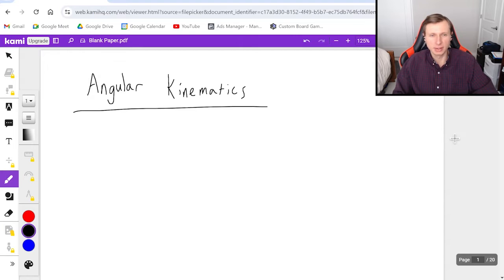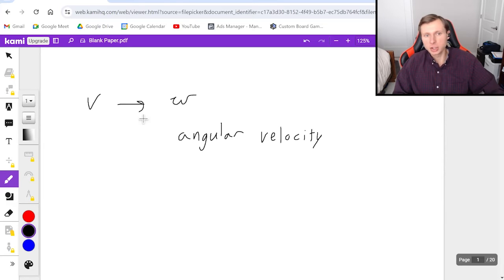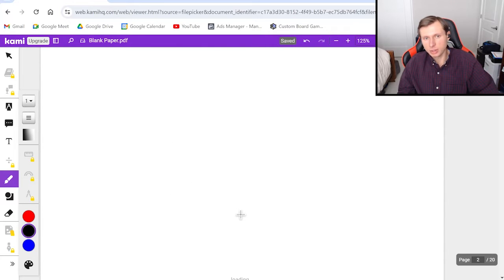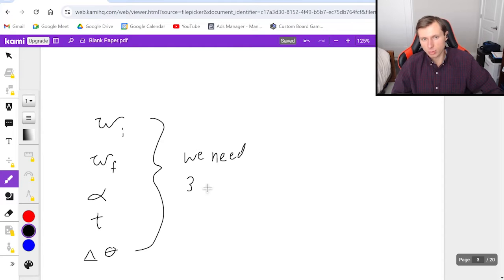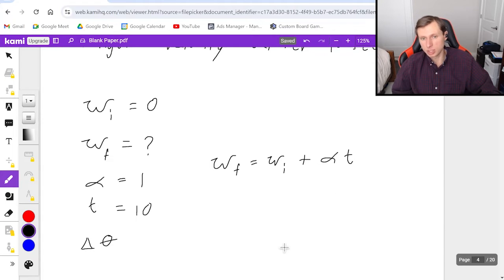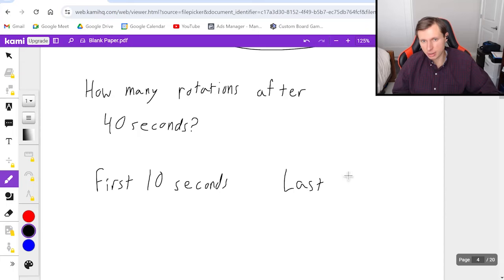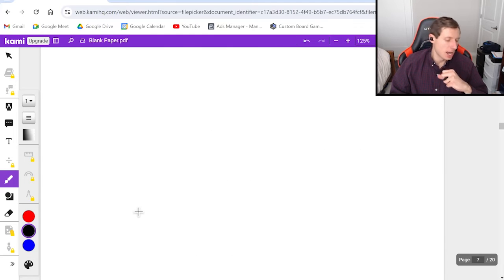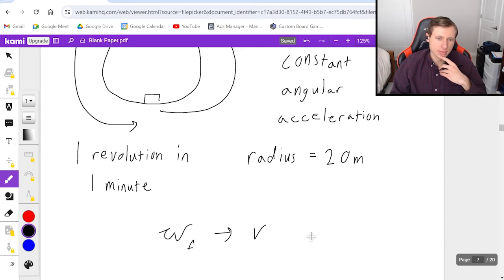How to solve Angular Kinematics (with practice problems) | Physics 1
How to solve angular kinematics problems in Physics 1